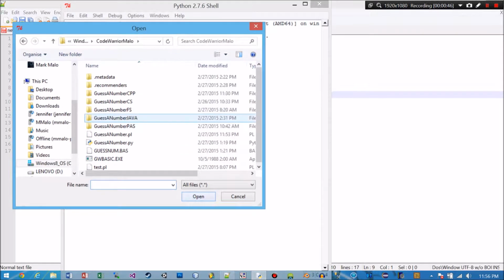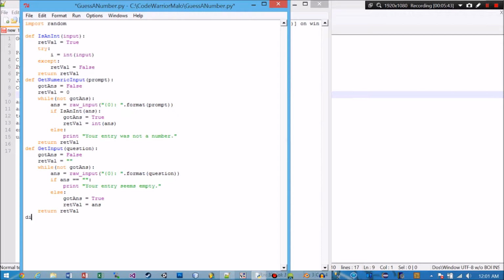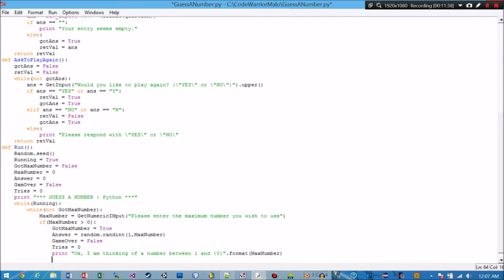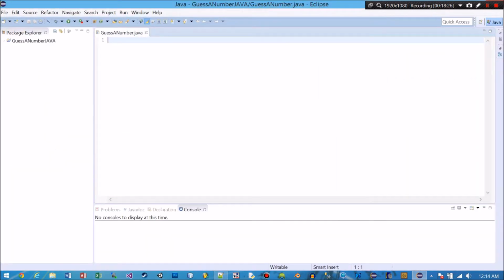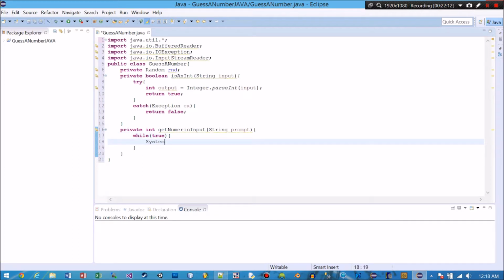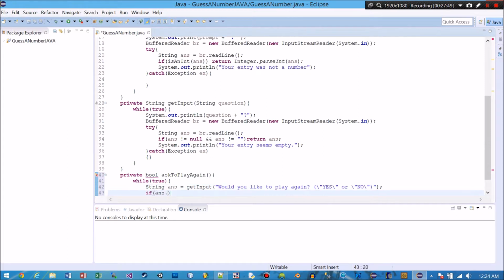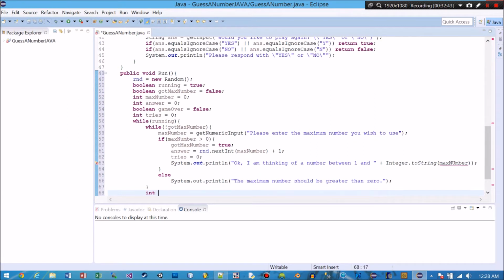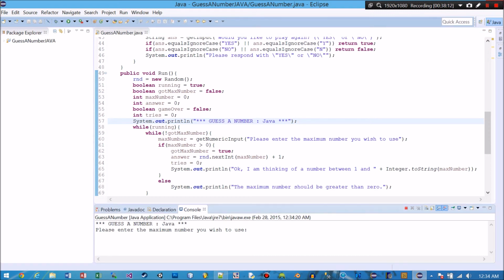PTIML : Guess A Number Season 1 Episode 4 (Python and Java)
In Programming Things In Multiple Languages, I have decided to implement the same program across multiple languages.  The first program I am going to make is a remake of the old "Guess A Number" game.

This is part 4, where I use Python and Java.